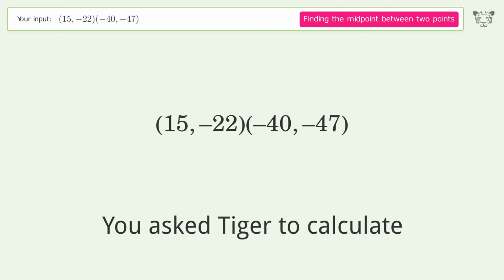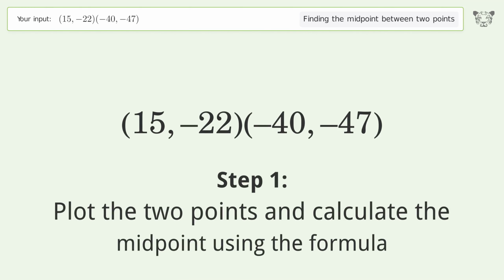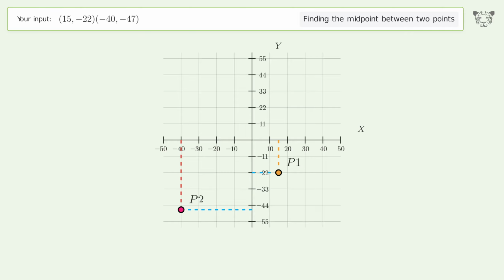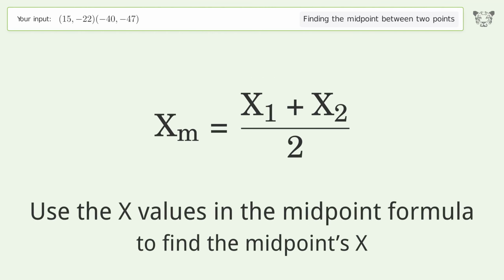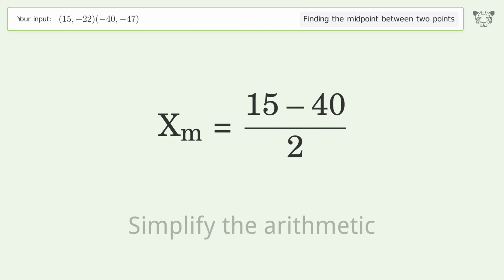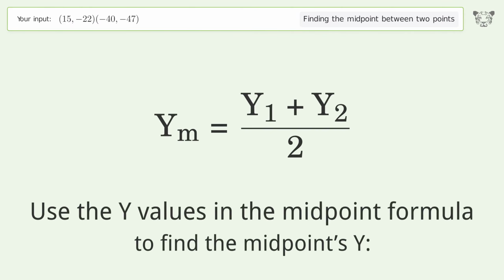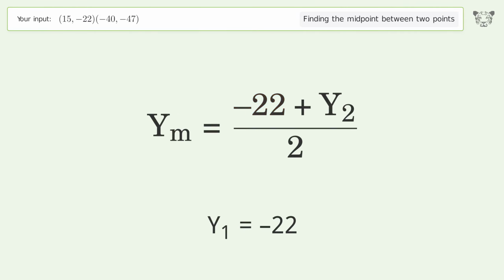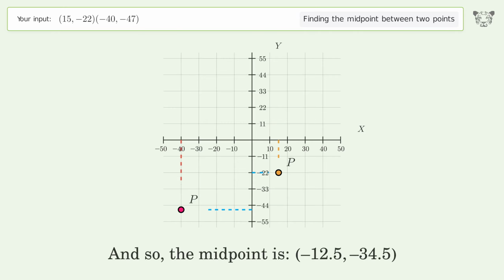Find the midpoint between two points p1 (15,-22) and p2 (-40,-47): Step-by-Step Video Solution